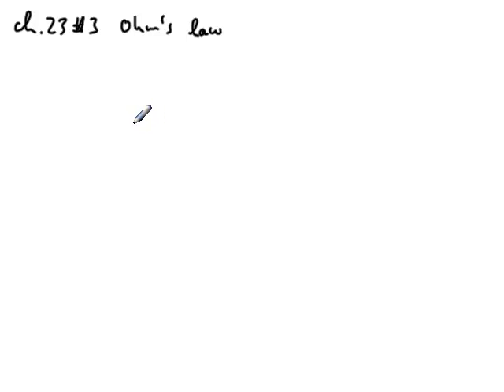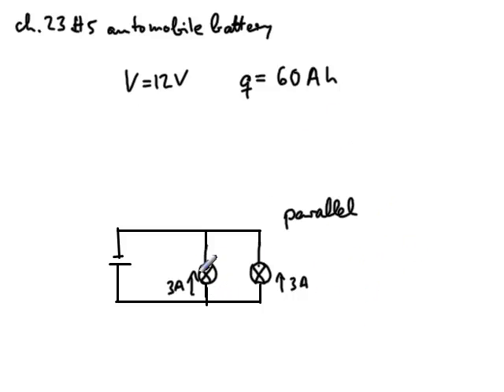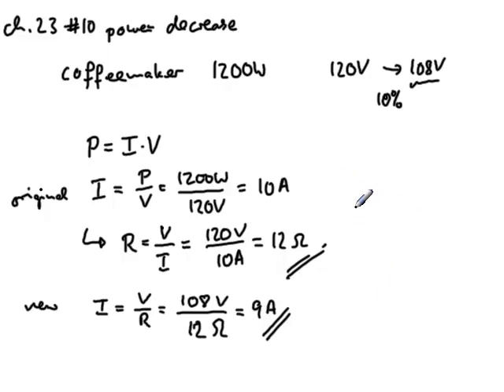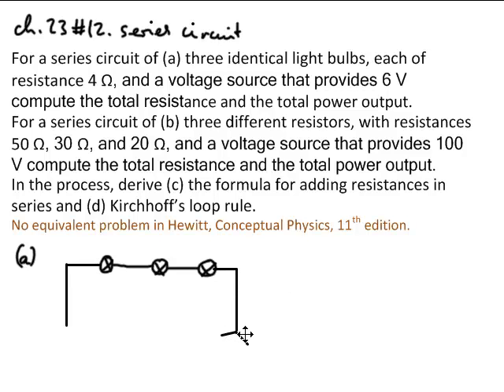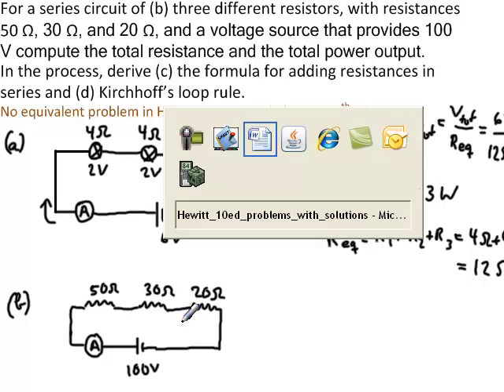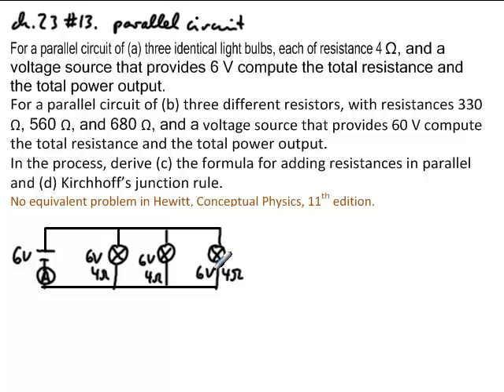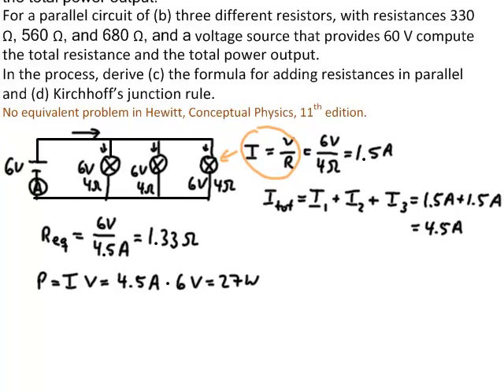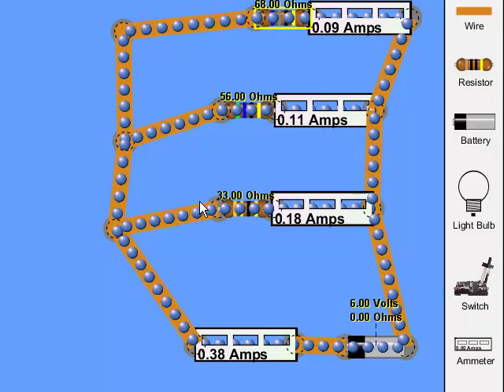Unit 7 Electricity ch. 23 - Worked-Out-Problems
chapter 23 Electric Current, problems 2 Ohm's law (0:00), 4 power(4:15), 5 automobile battery (6:55), 10 power decrease (19:40), 11 simple circuit (27:55), 12 series circuit (37:00), 13 parallel circuit (1:01:25)